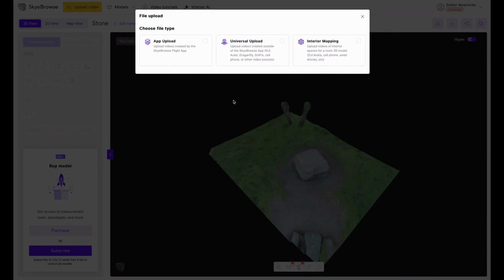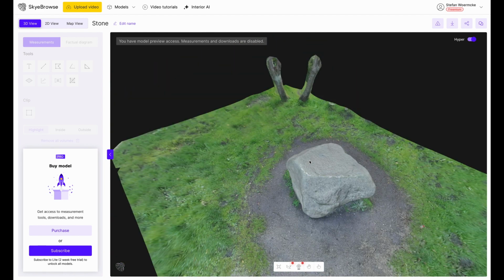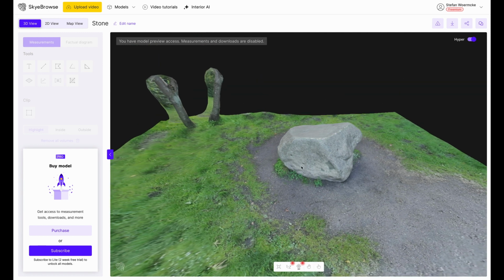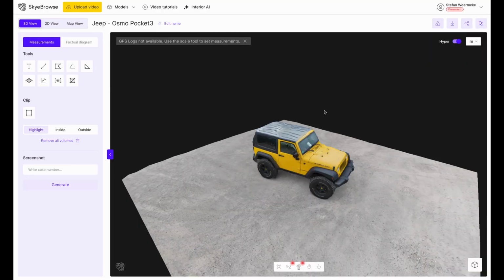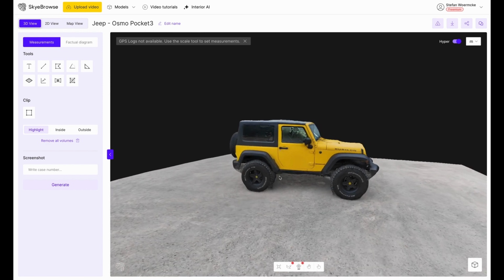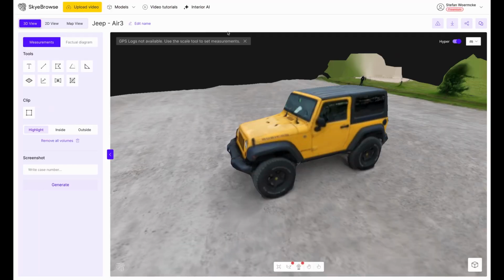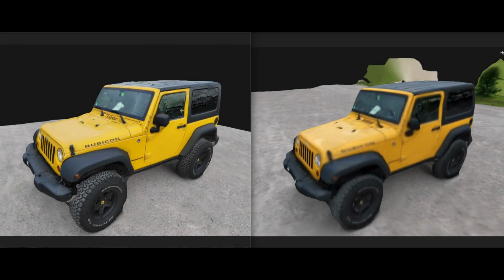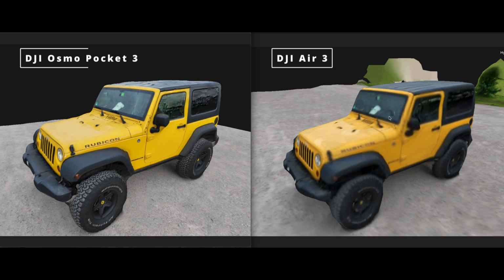DJI Osmo Pocket for 3-D Modelling? Photogrammetry? Videogrammetry?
This time I tested the DJIOsmoPocket3 for creating a 3-D Model - does it work? Is it better than photogrammetry / videogrammetry with a drone? From only a video I created some 3-D models using Skyebrowse - and finally compared it with a video taken with my djiair3 .. and the results were quite surprising!